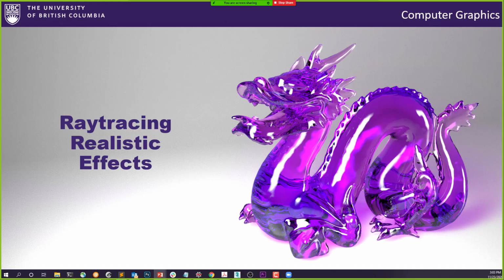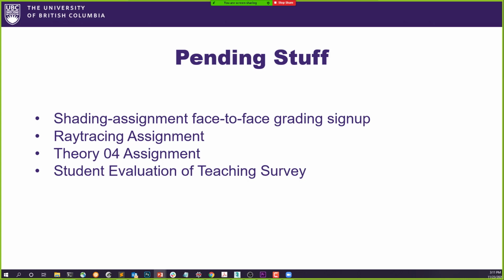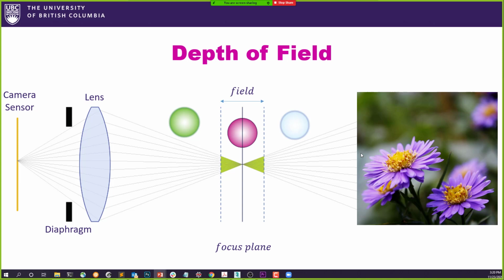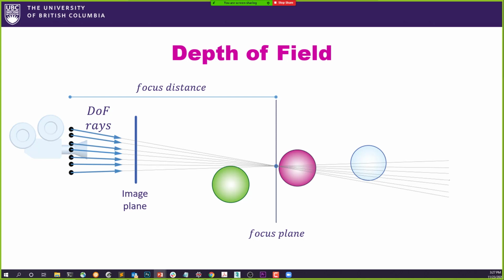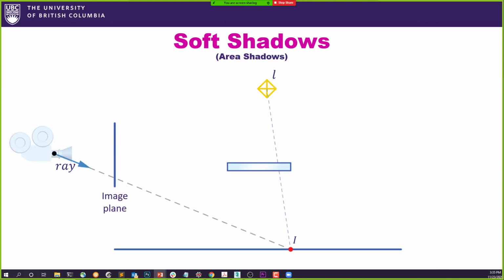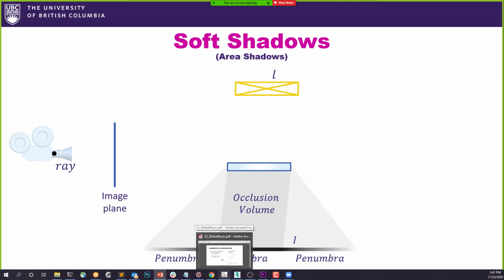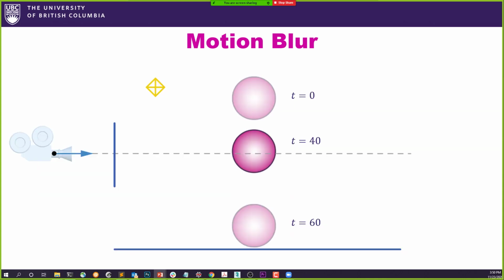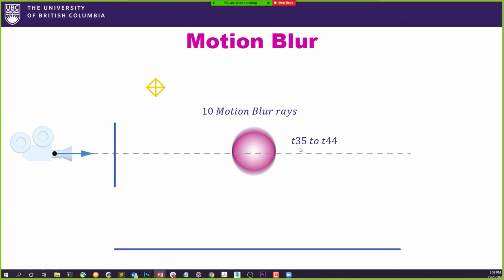29 DoF Soft Shadows Motion Blur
Lecture 29 Depth of Field, Soft Shadows, and Motion Blur